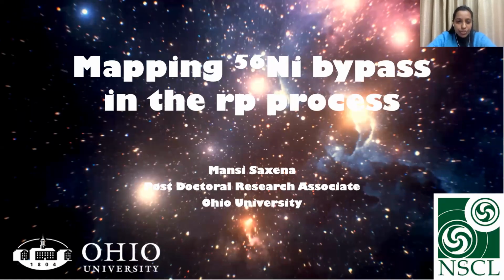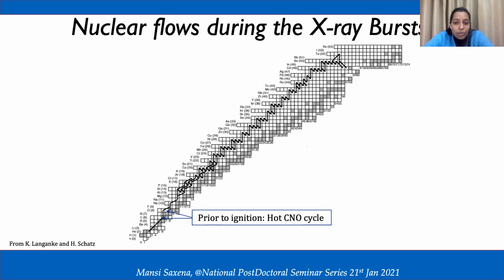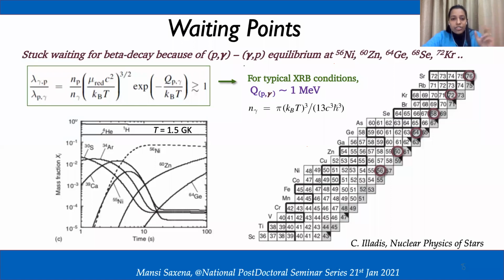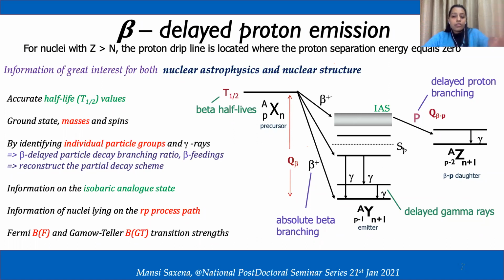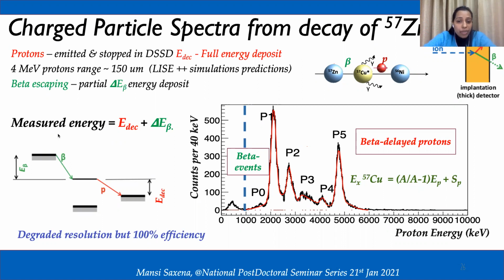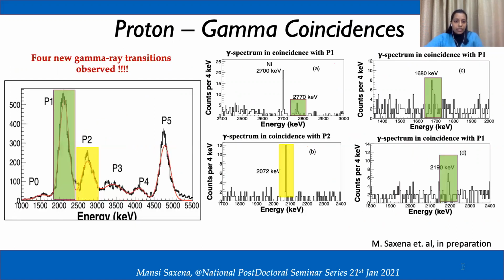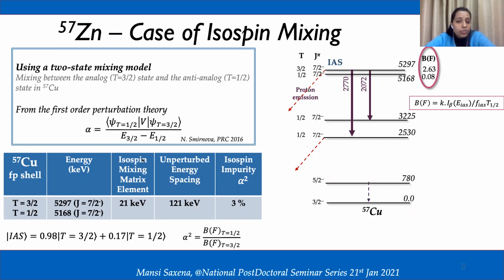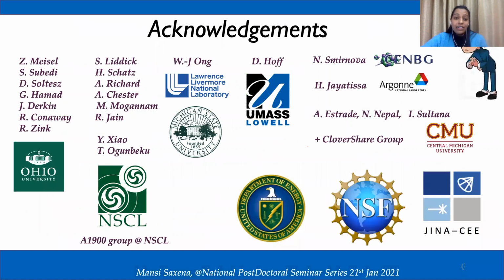Mansi Saxena: 57Zn β-delayed proton emission and its impact on the 56Ni rp-process waiting point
ABOUT THE SPEAKER: Dr. Mansi Saxena is currently working as Post-Doctoral Research Associate at Department of Physics and Astronomy, Ohio University in the group headed by Dr. Zach Meisel since Dec 2019. Prior to this she was working for two years at Heavy Ion Laboratory, University of Warsaw, Poland as an Adjunct Professor (Marie-Curie Fellow). She was awarded the eminent Marie Sklodowska-Curie Fellowship by the National Science Centre, Poland under the POLONEZ-1 Fellowship. Her research project was titled “Exploring Nuclear Structure of nuclei in the vicinity of Z = 50 closed shell using Coulomb Excitation technique”. This research project was funded by European Union’s Horizon 2020 research and innovation program under the Marie Sklodowska-Curie grant agreement No 665778. She received Ph.D degree from University of Delhi under Prof. Samit Mandal. At Ohio University, Dr. Saxena is currently leading the project on “Constraining the 56Ni bypass in the rp-process” with the experiment performed at NSCL in March 2020.

ABSTRACT: Type-I X-rays bursts are thermonuclear flashes ignited on the surface of a neutron star which is accreting hydrogen and helium-rich material from its companion star. With an hours-long stellar half-life and a low proton capture Q value, doubly magic 56Ni has long been defined as one of the waiting points in the rapid proton capture (rp) process that powers type-I X-ray bursts. However, a strong bypass circumventing 56Ni and diverting the rp-process flow through the path 55Ni(p,γ)56Cu(p, γ)57Zn(β+)57Cu(p,γ) 58Zn has been proposed [1]. The 55Ni(p,γ) and 56Cu(p,γ) reaction rates calculated with the 56recently measured mass of 56Cu [2] show that the rp-process flow can redirect around the Ni waiting point through the 55Ni(p,γ) route. However, the dominant source of uncertainty regarding the strength of this bypass is the β+- delayed proton emission decay branch of 57Zn, having a present estimate of 78±17% [3].

We measured β-delayed proton-emission of 57Zn at the National Superconducting Cyclotron Laboratory using implantation in a double-sided silicon strip detector surrounded by a clover array for gamma-coincidences. We substantially improved the precision for the proton-emission branching ratio and identified new γ-ray transitions that each correspond to the exotic β-γ-p decay mode. These results, along with the impact on the rp-process flow will be discussed in the presentation.

References:
W.-J.Ong et. al, Phy. Rev C 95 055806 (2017).
A.A. Valverde et. al, Phy. Rev. Lett. 120, 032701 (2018).